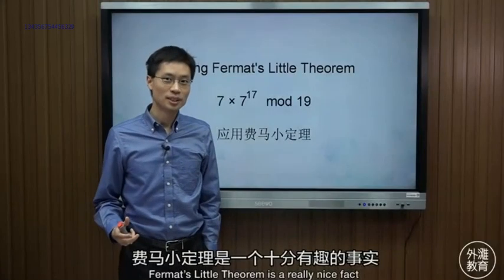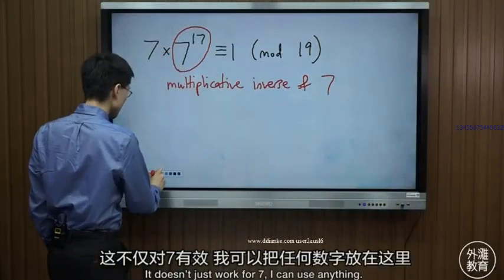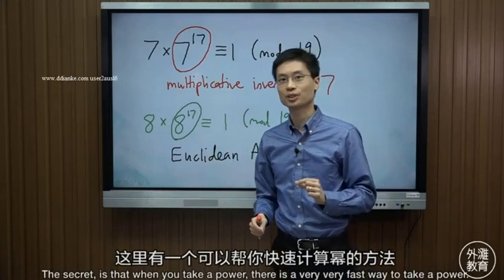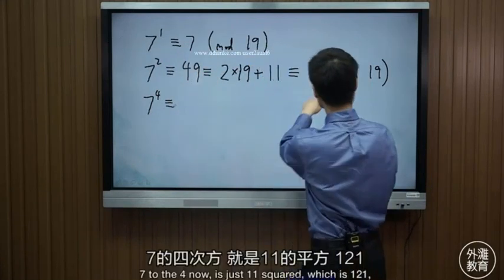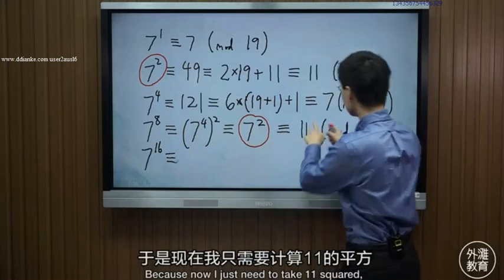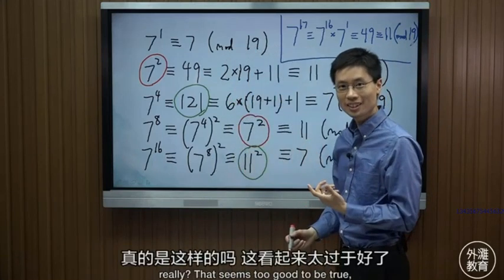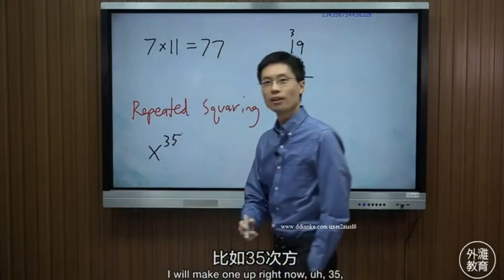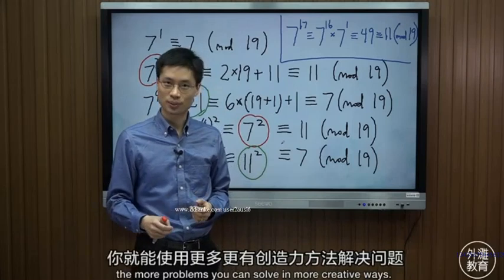第十八课 数论入门 应用费马小定理